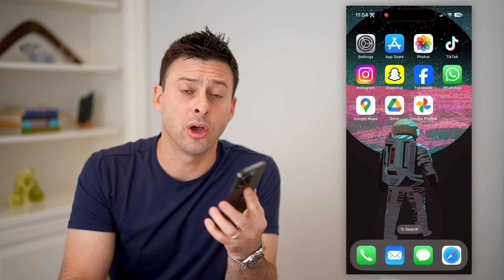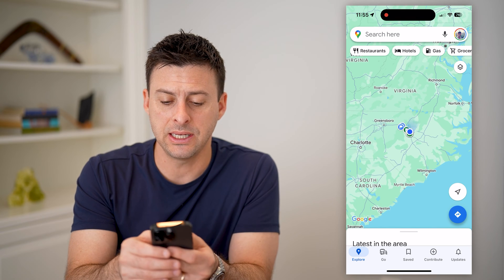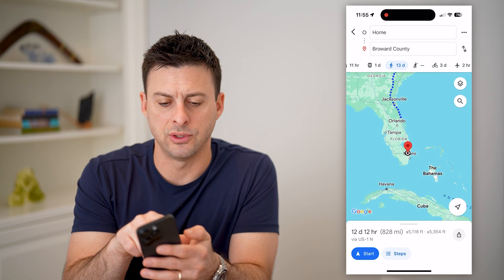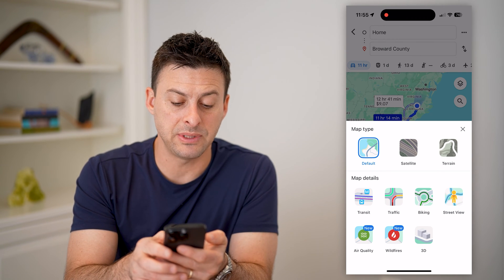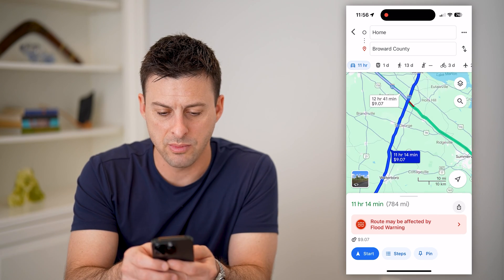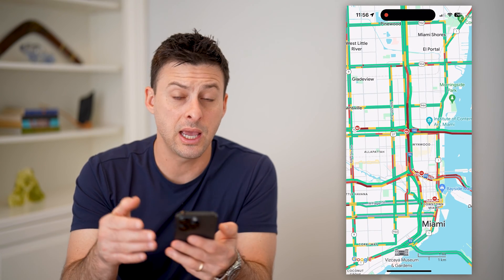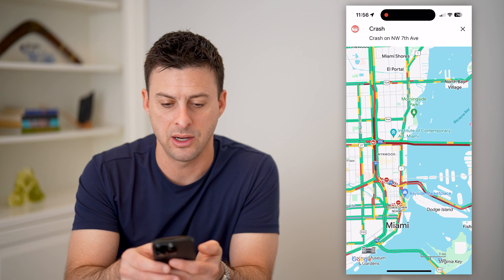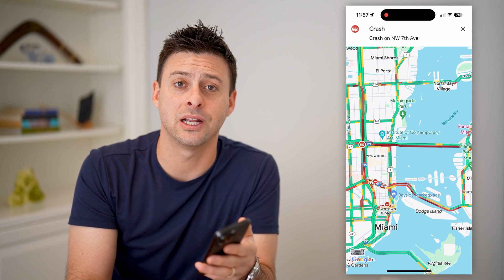How To Check Road Traffic In Google Maps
Here's how you can check what the current road traffic looks like in Google Maps and how fast or slow the traffic is going, accidents, etc.